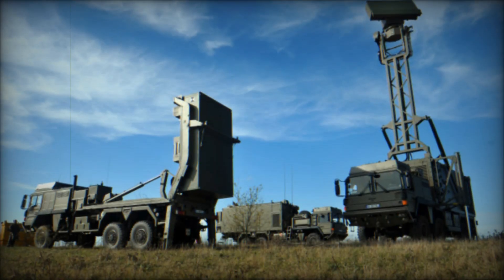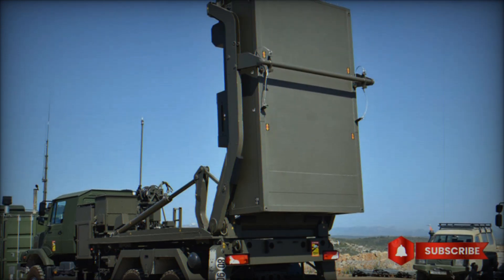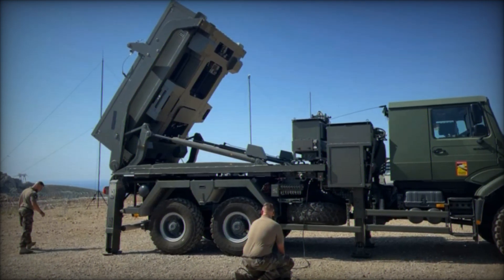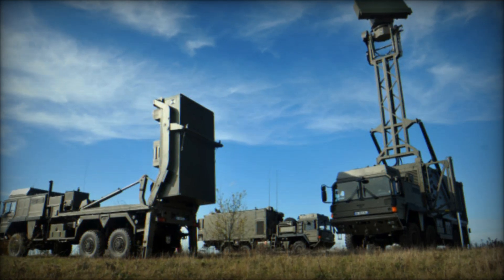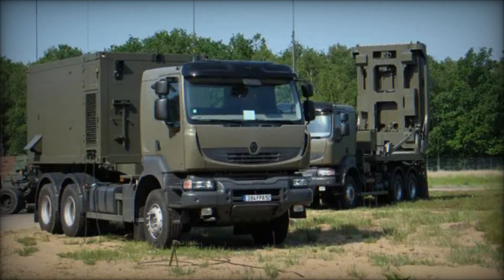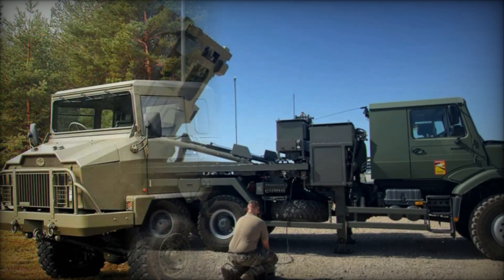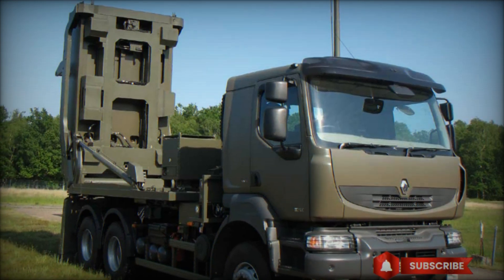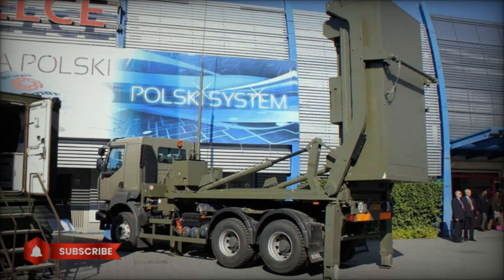How the MICA VL Missile Protects Against Air Threats Advanced Air Defense Explained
In this video, we dive deep into the world of the MICA VL missile system, a powerful air defense solution used by several countries. Discover how the MICA VL missile protects against a variety of air threats, from airplanes to drones, using advanced radar and infrared guidance systems. Learn about the missile's impressive maneuverability, speed, and accuracy, which make it an essential tool in modern air defense. We’ll also cover real-life examples of its usage, such as in Saudi Arabia and France, where the system has proven its effectiveness. Watch to understand how MICA VL works, its key features, and why it is vital for defending critical sites and military forces against airborne threats.